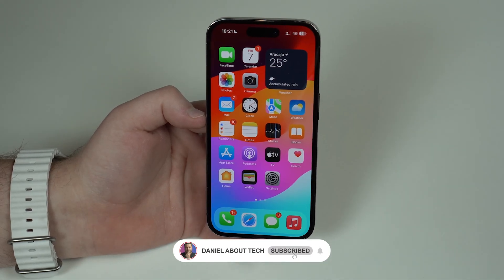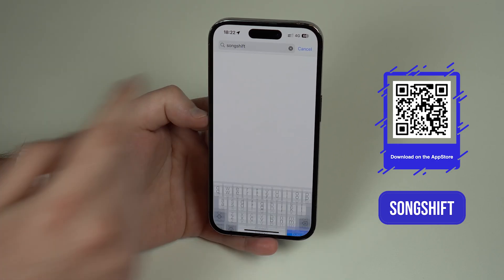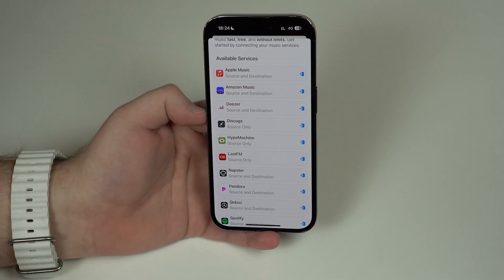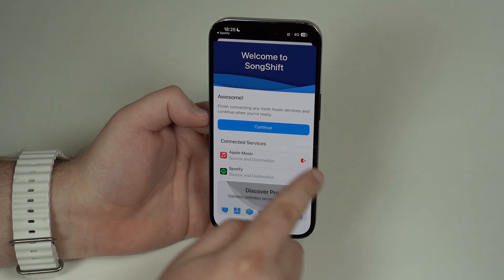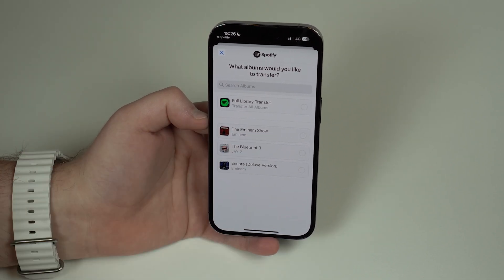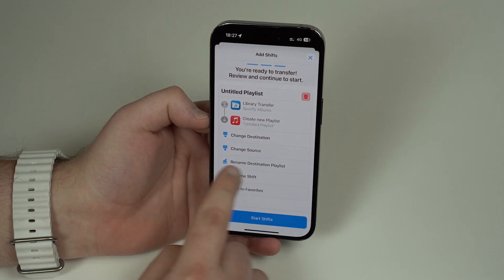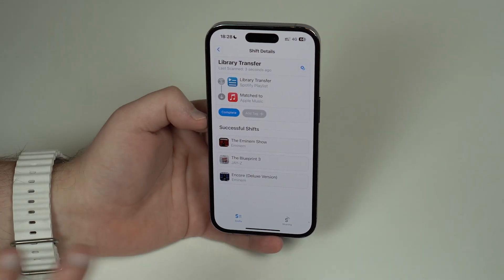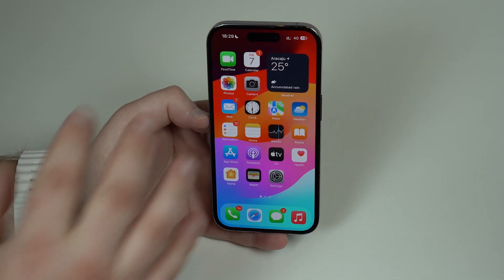(Free!) How To Transfer Music Library on iPhone - Spotify, Apple Music, Amazon Music…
Most recently, I found the website TuneMyMusic, which makes it even easier to transfer playlists from any music app. It's free for up to 500 tracks (enough for most users), and no signup is required. Definitely recommend it.

In this video I teach you how to transfer your entire music library from any streaming service to another for free on your iPhone! If you use Spotify, Apple Music, Amazon Music, Tencent Music, YouTube Music, Deezer and wanna switch to any other, this video is for you! Hope U Enjoy!